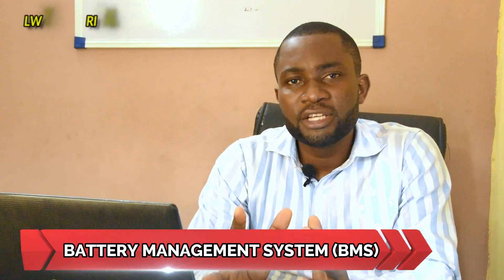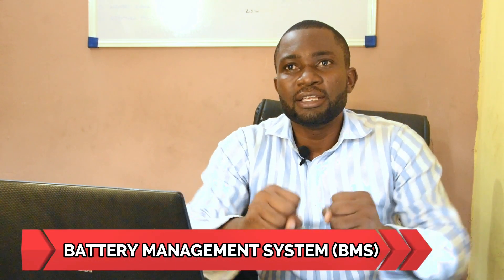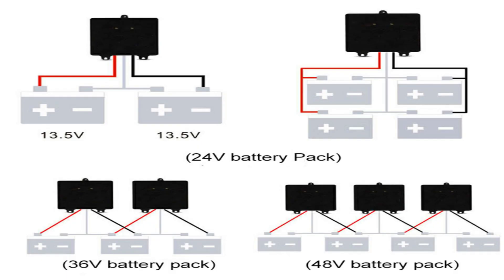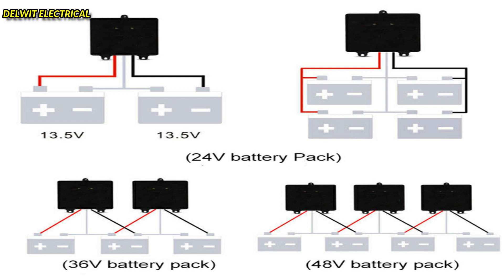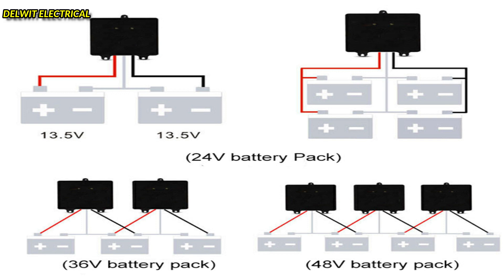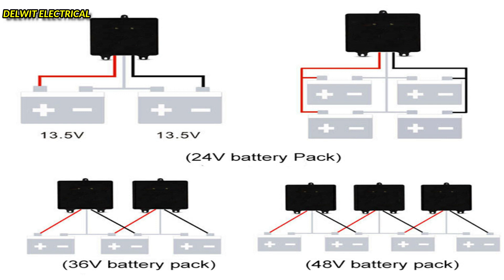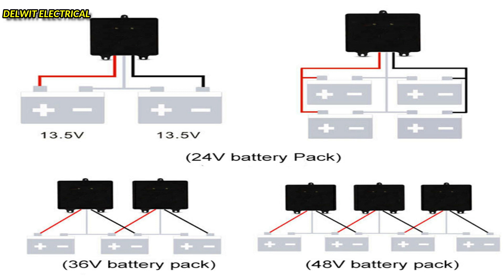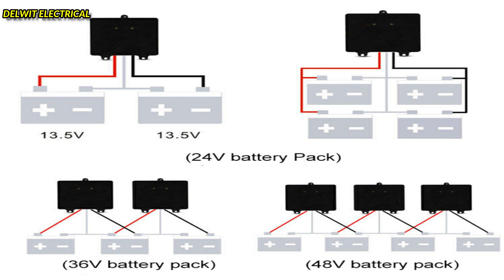How to connect Battery Equalizer to increase the Backup time of your Inverter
Increasing the backup time of your battery is one of the most critical requirement of every inverter user. The Battery Management System or battery equaliser or equalizer as Americans' spell it helps to balance the entire battery connected either in series or in parallel to ensure its optimal performance and therefore increasing the backup time.

This video introduces the connection technique of all the voltage range of 24V, 36V and 48V.

Darlington Okoka